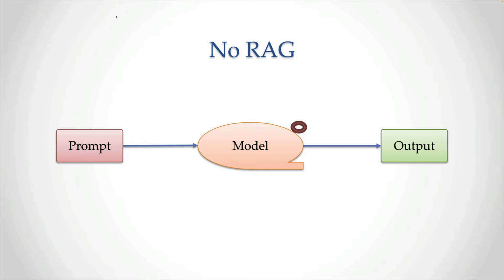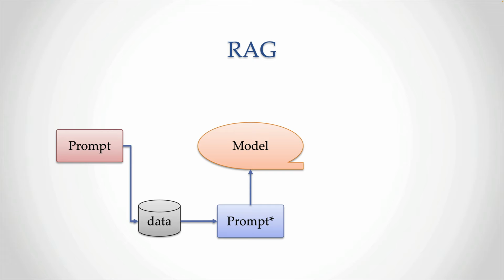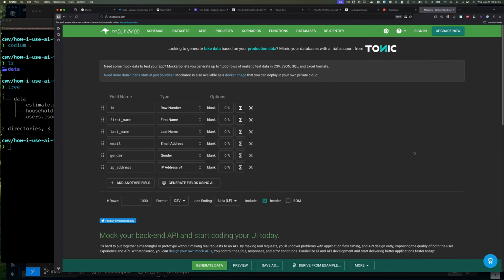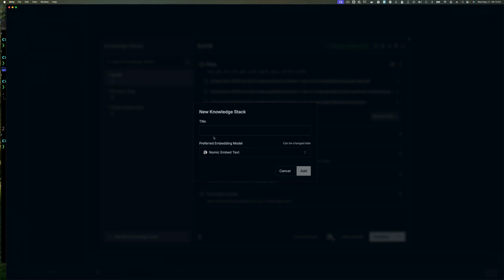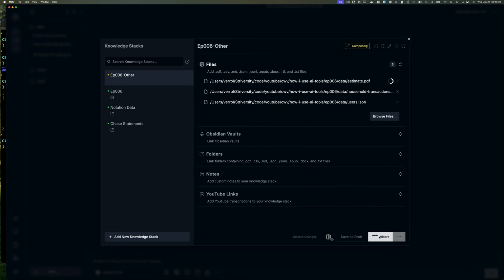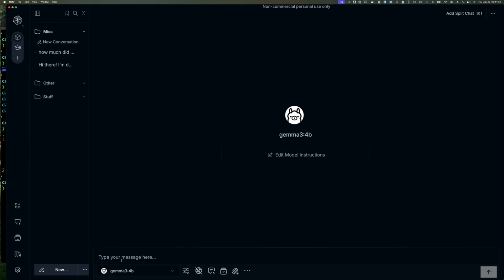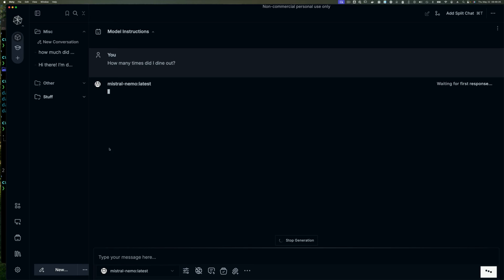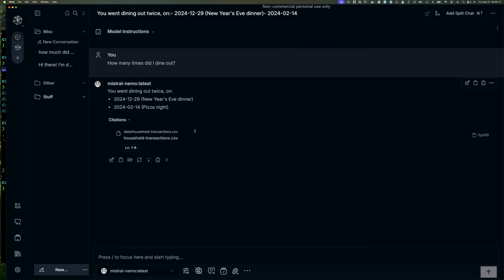What is RAG? (Retrieval Augmented Generation) Explained + Hands-On with Msty!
Welcome back to "How I Use A.I. Tools"! In this crucial Episode 6, we're diving into one of the most powerful techniques for making your Large Language Models (LLMs) truly smart: Retrieval Augmented Generation (RAG).

Have you ever wished your AI could answer questions based on your specific data? RAG makes that possible! I'll start by providing a simple, easy-to-understand illustration of what RAG is and how it works, demystifying this cutting-edge concept.

Then, we'll get practical. I'll show you step-by-step how to build a RAG stack right within Msty, your favorite local AI interface! You'll learn how to feed your own data into the system, enabling your local LLMs to retrieve information from your custom knowledge base and generate highly relevant, accurate responses.

This video is a game-changer for anyone looking to build more powerful and personalized AI applications, perform accurate Q&A on private documents, or simply make their local AI models incredibly more useful.

Don't miss out on mastering RAG! Let's make your AI smarter!